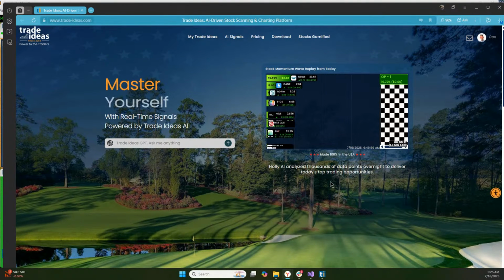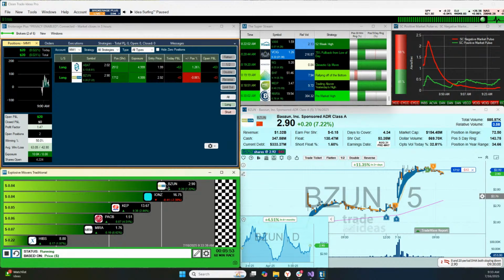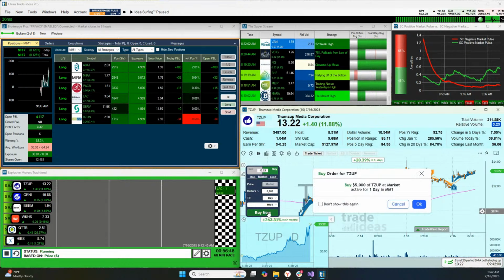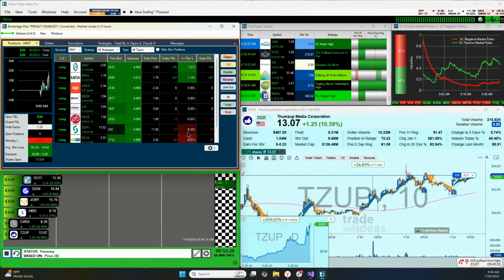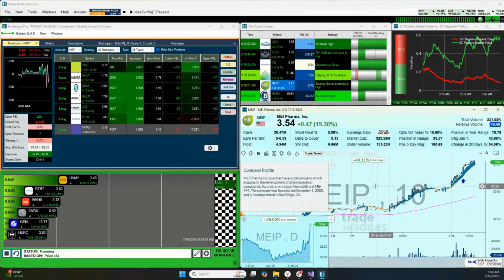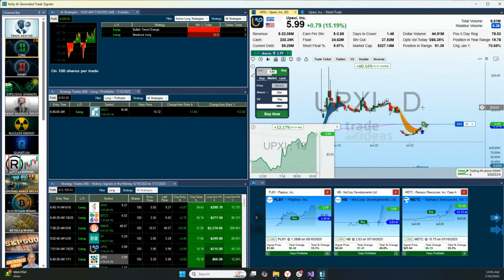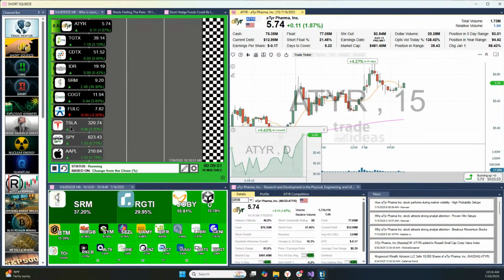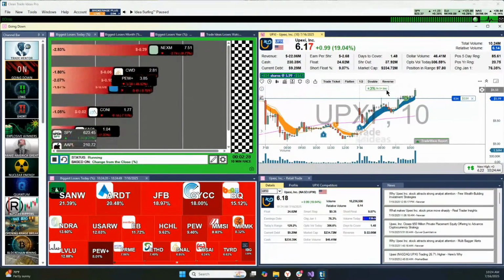CEO Live Stream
Round 2